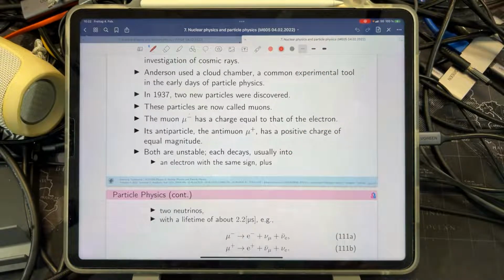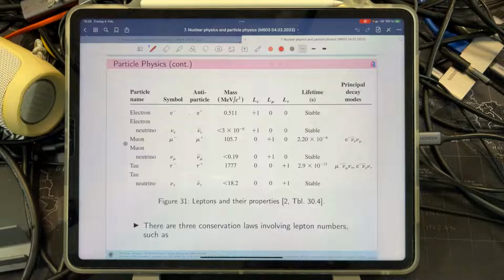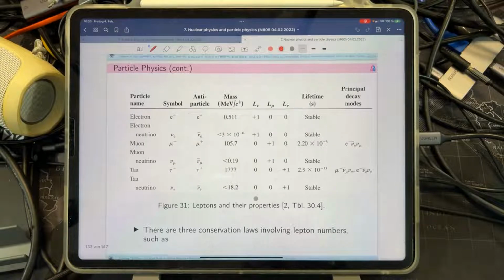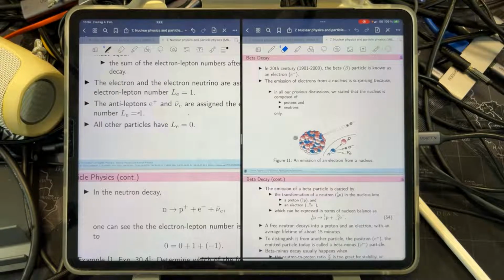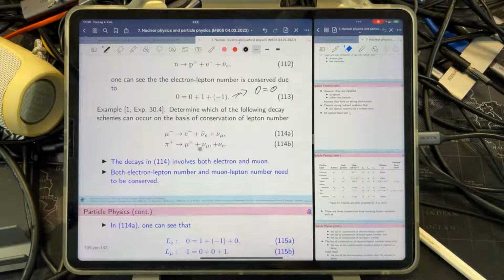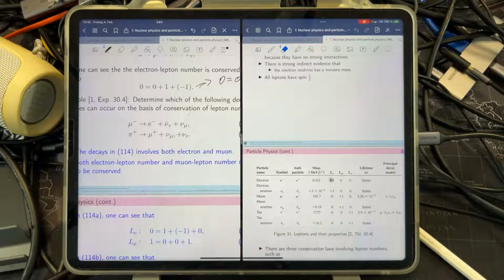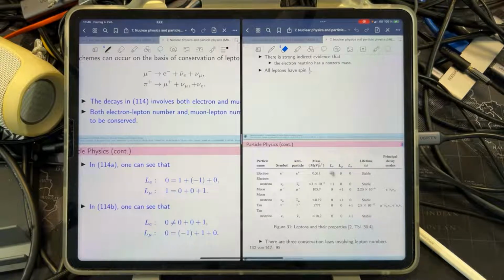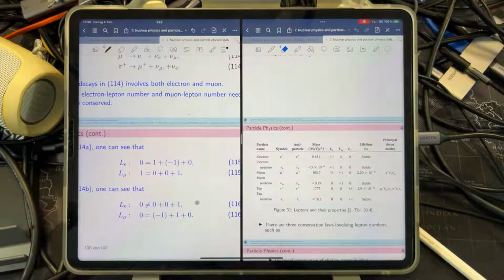[SCI33206 M604&M605 Sem. 2 Y. 2021] 27th lecture on February 4, 2022 08:30-11:00 (Streamlabs)